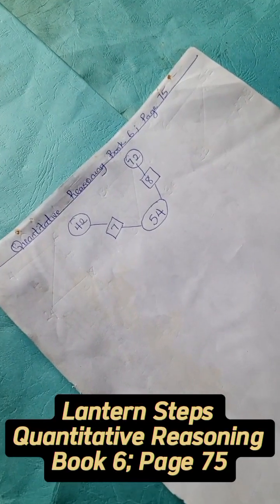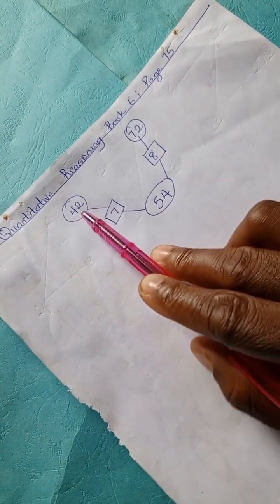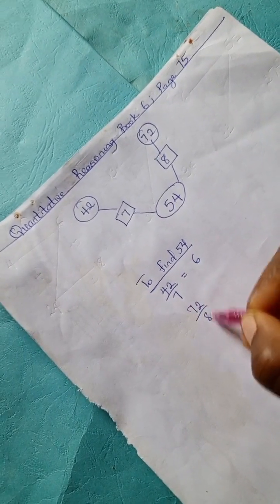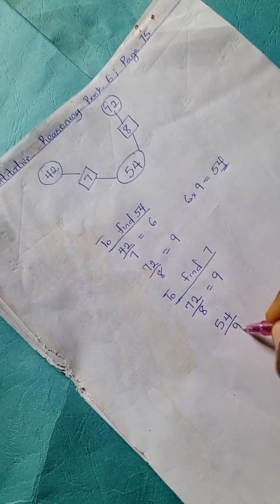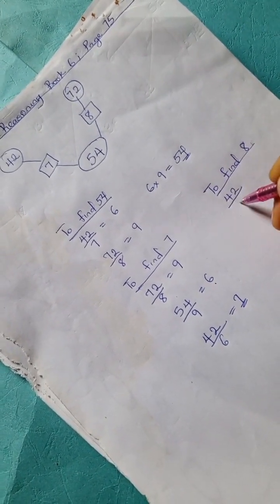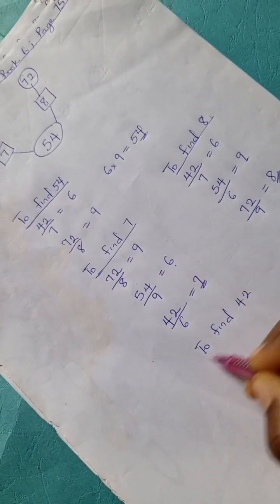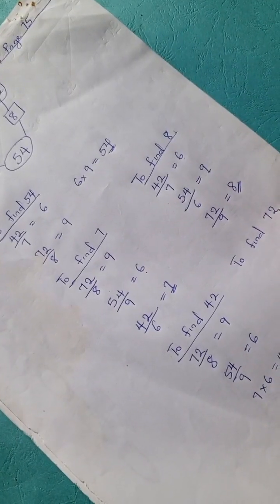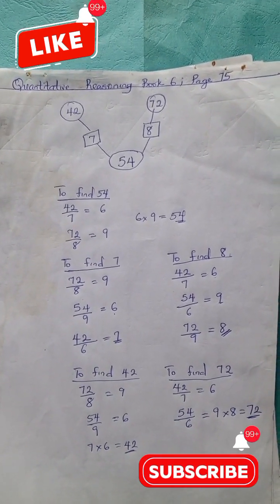Quantitative Reasoning Solutions for Primary|Lantern Steps Quantitative Reasoning Examples Book 6